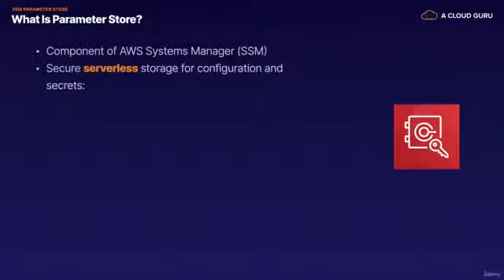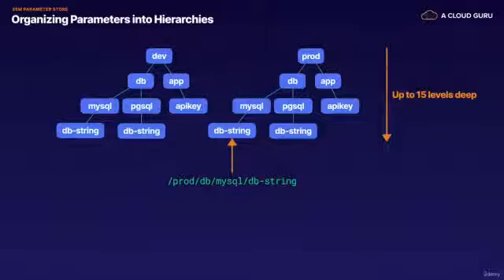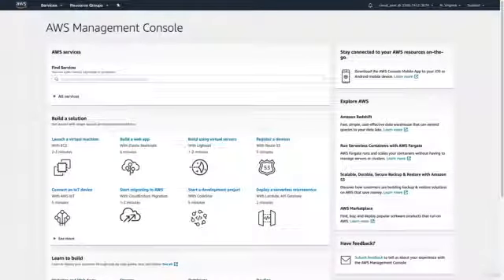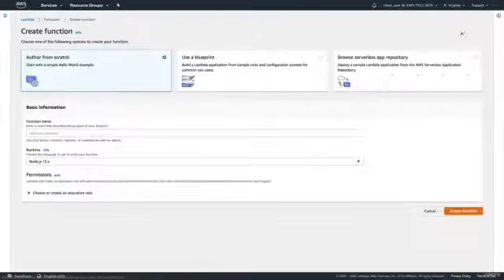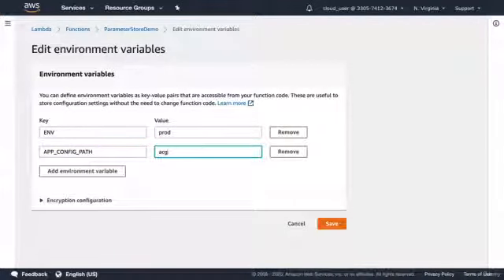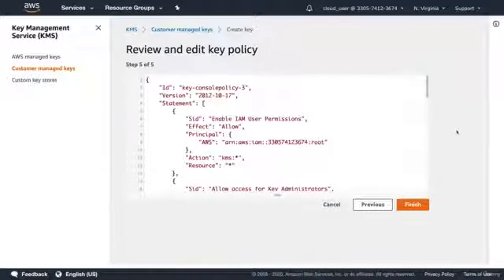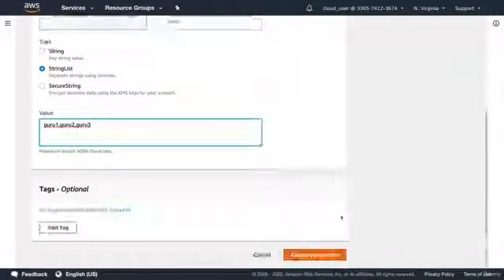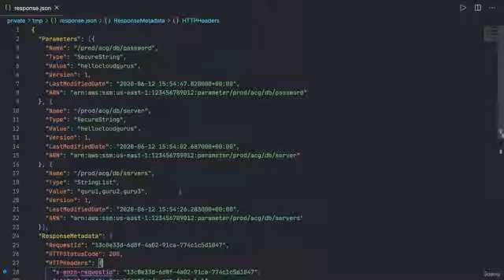AWS Certified Solutions Architect - Associate 2021 | AWS Parameter Store [SAA-C02] LEC #131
[{(Owner information)}]

From: Lahore.